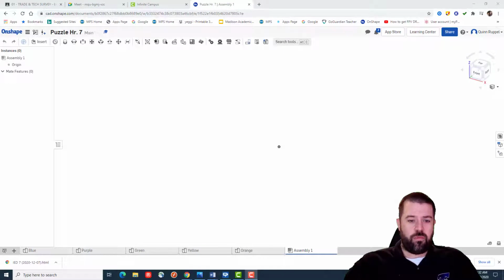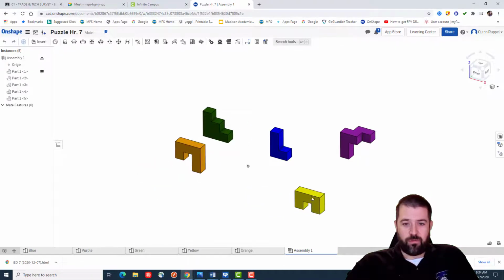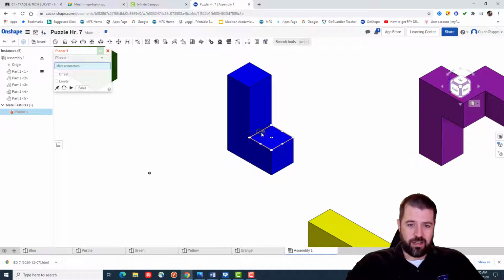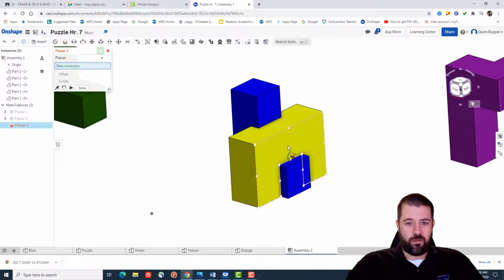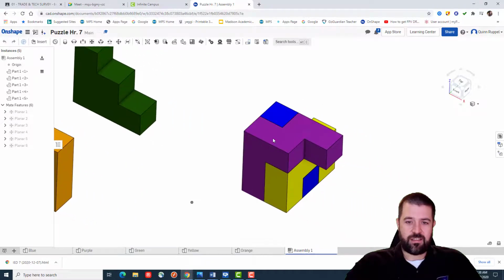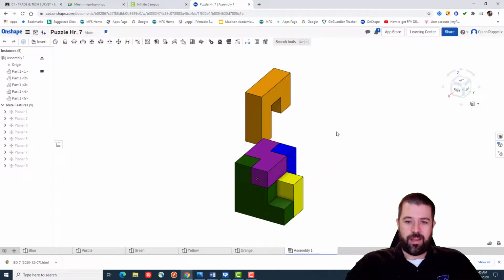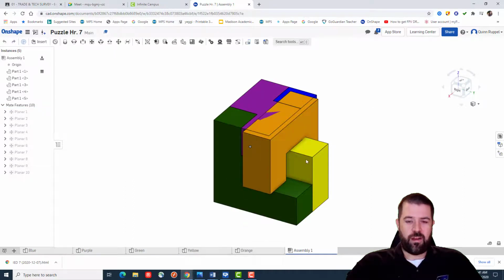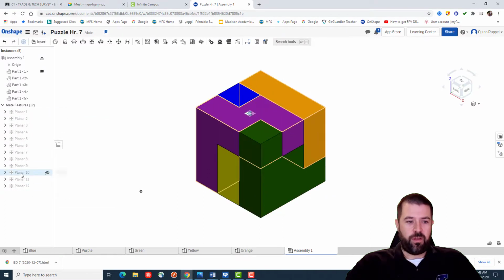OnShape: Puzzle Assembly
Puzzle Project